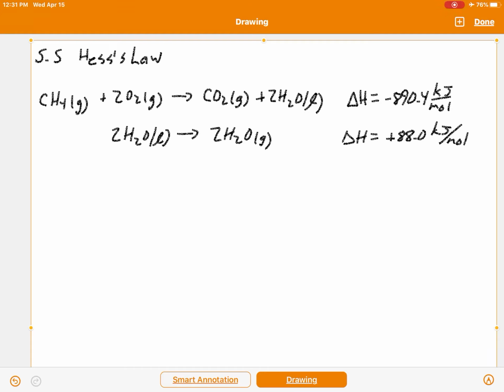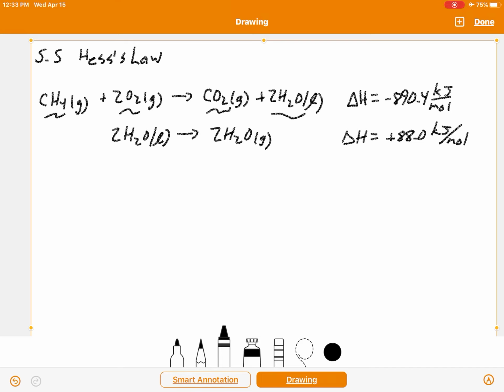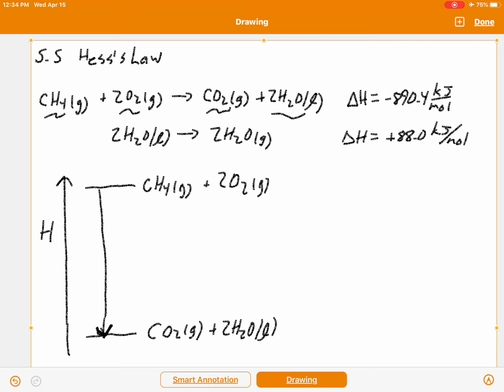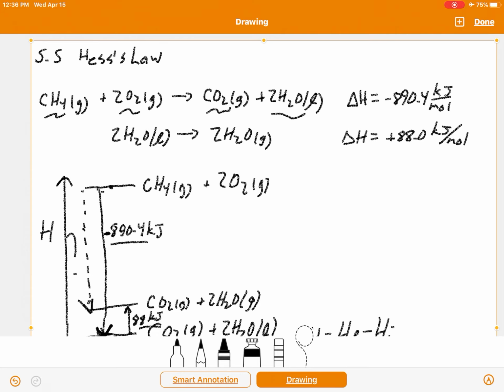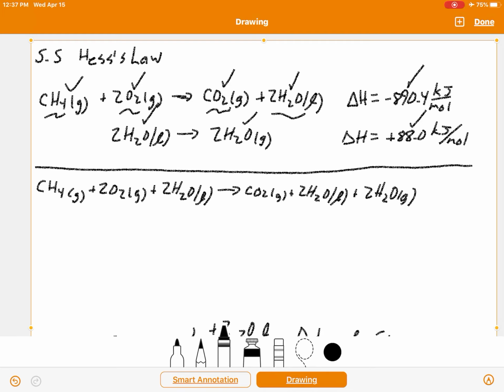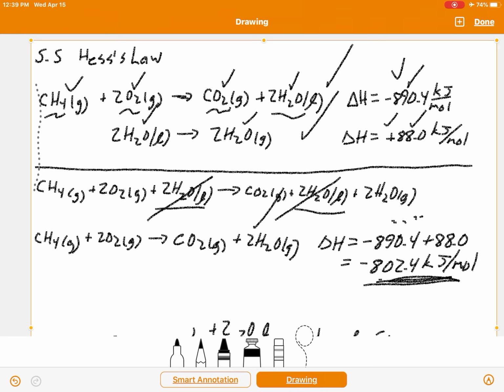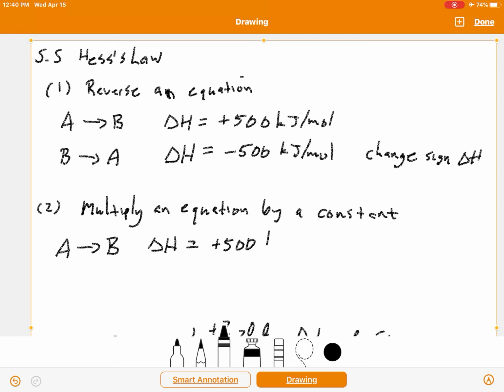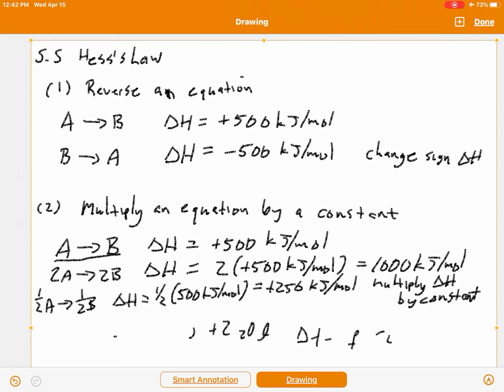eBook Section 5.5 Lecture